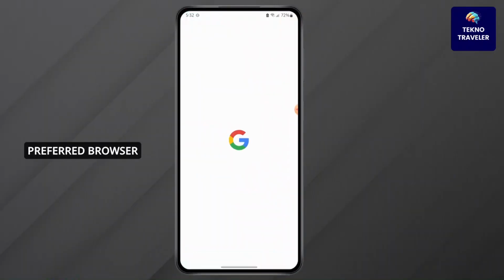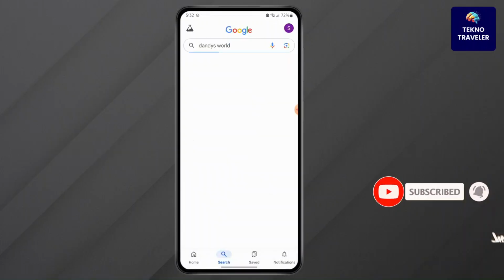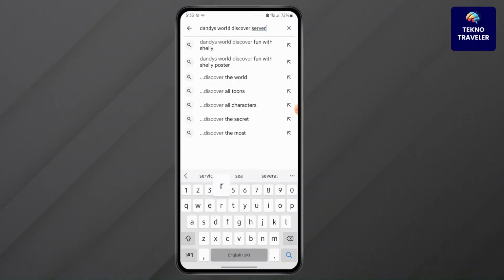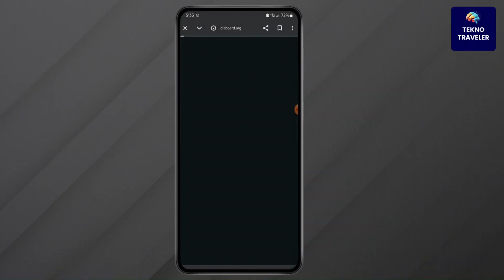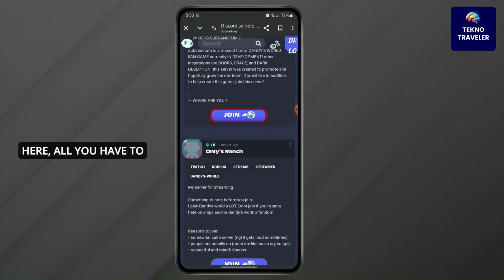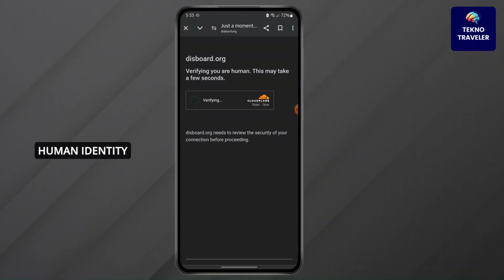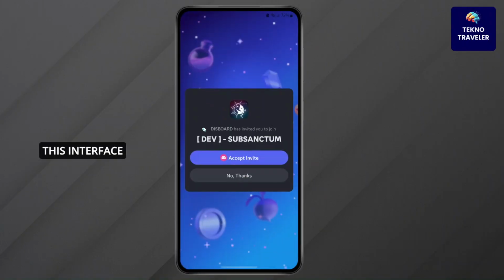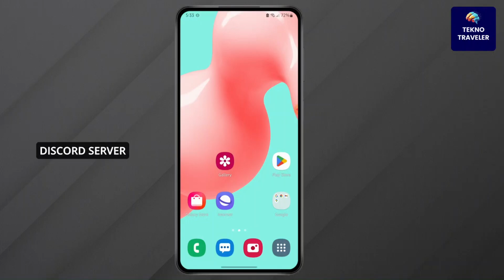HOW TO JOIN DANDY'S WORLD DISCORD SERVER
Intro Paragraph:
Learn how to join Dandy's World Discord server quickly and safely. Step-by-step guide to get access, verify your account, and navigate the server rules for the best experience.

What You’ll Master:

How to find the Dandy's World invite link

Complete Discord verification

Navigate channels and roles

Set up notifications for updates

Follow server rules and guidelines

Avoid common joining errors

Customize your Discord profile for the server

Engagement Booster:
Pro Tip: Make sure your Discord account is verified and email confirmed before joining to avoid errors.